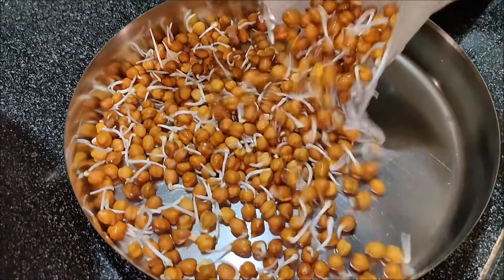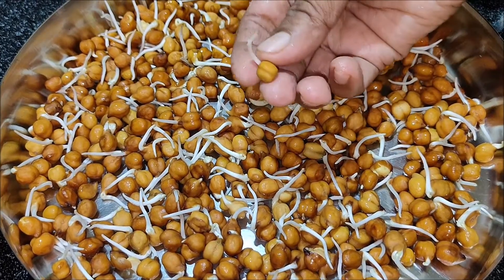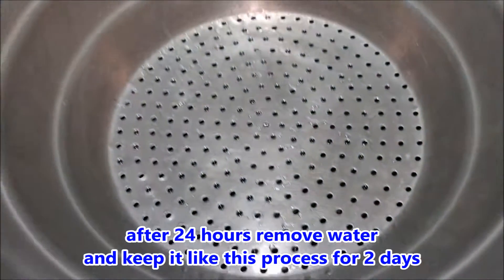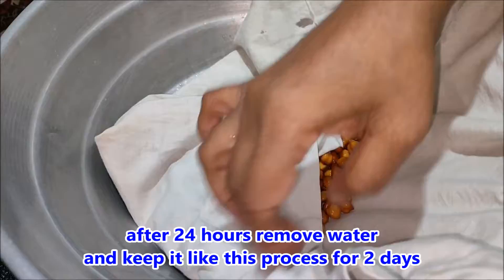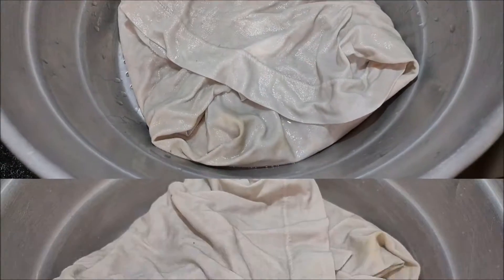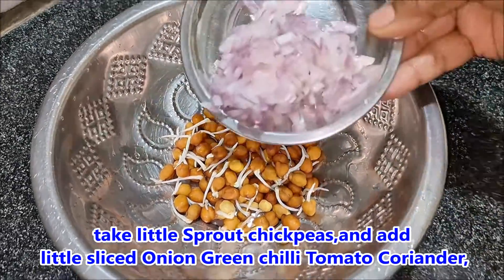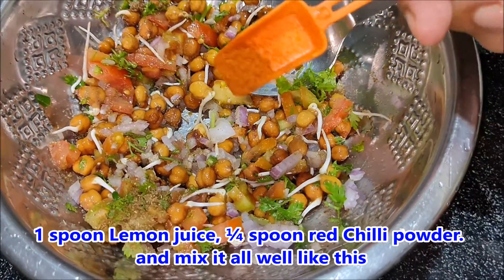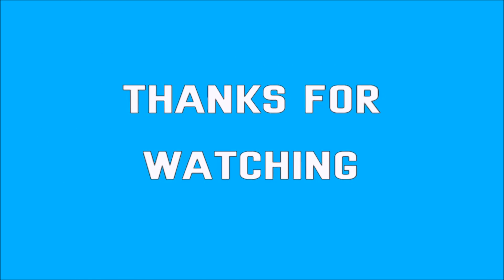How to Make Sprout Chickpeas in Telugu || Molakalu Senagalu in Telugu || Senagalu Recipe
Molakalu Senagalu in Telugu || Senagalu Recipe || How to Make Sprout Chickpeas in Telugu

Hi..  Welcome to “SURYA COOKING and TIPS channel” ….

I WILL ANSWER YOUR QUESTIONS and COMMENTS,
WHEN I HAVE FREE TIME..